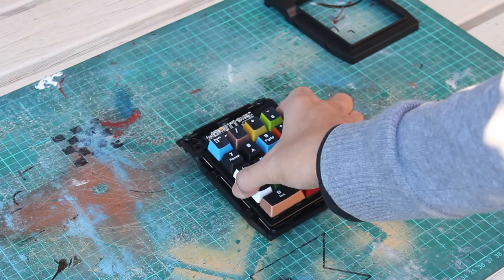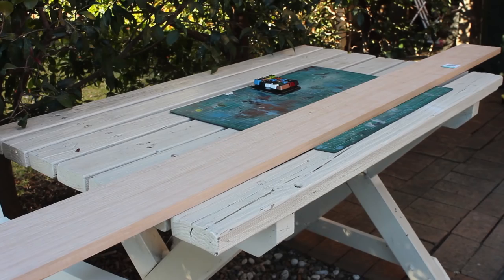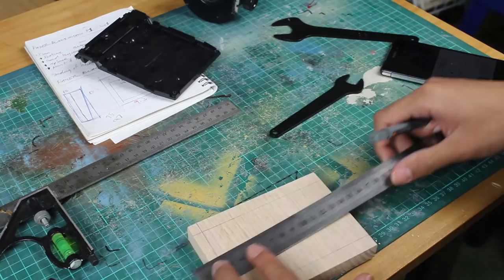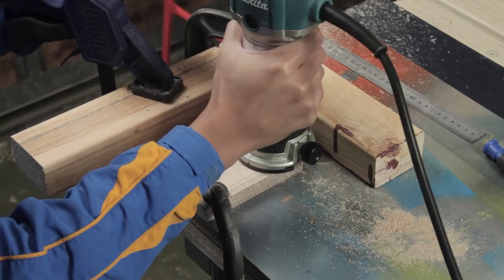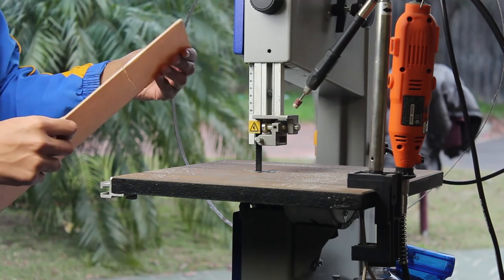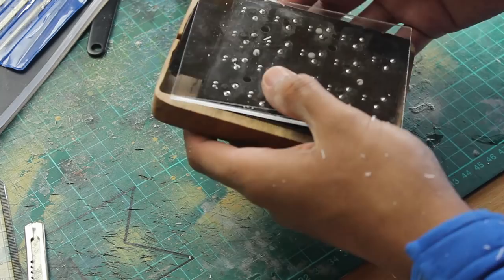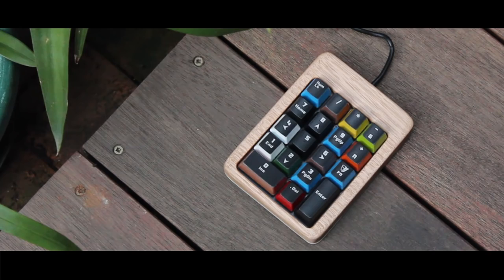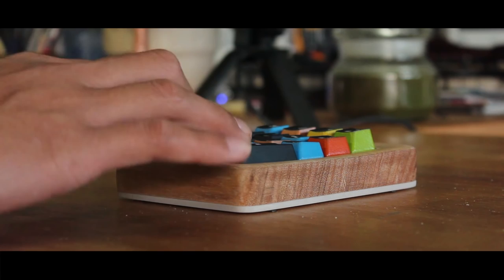Customised Wooden Mechanical Keyswitch Tester Numpad - Part 2 The Wooden Case!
This is part 2 of 2 of me converting a cheap number pad into a key switch tester, with switches from various brands - featuring the Tesoro Tizona Numpad. If you haven't watched the first part, give it a watch first

It's made from Tasmanian Oak and 3mm opaque white acrylic.

Sub for more keyboards to come!